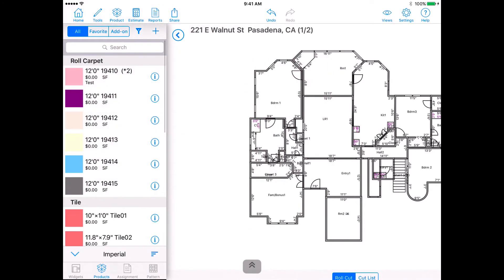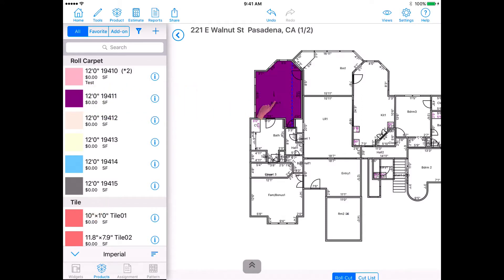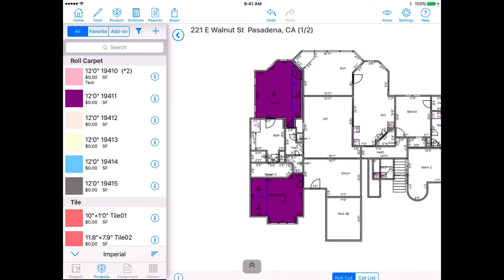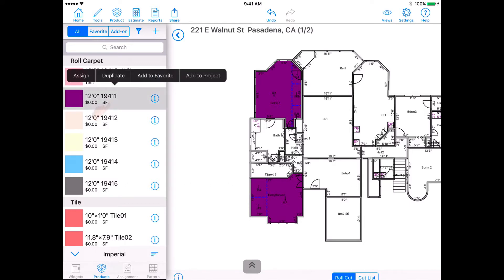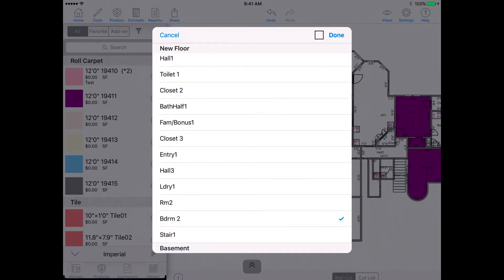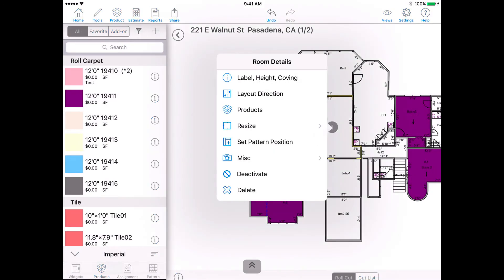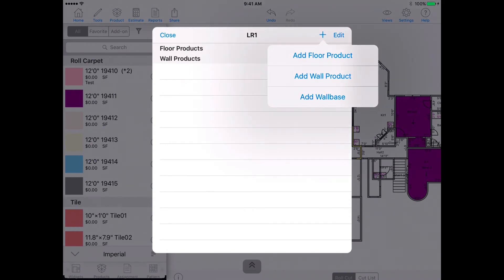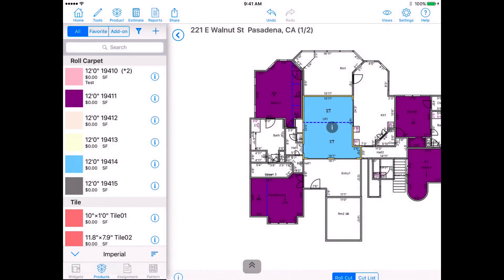Apply Products - MeasureSquare iPad Edition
This video will show you how to apply flooring products.